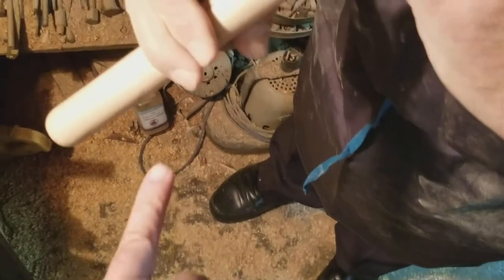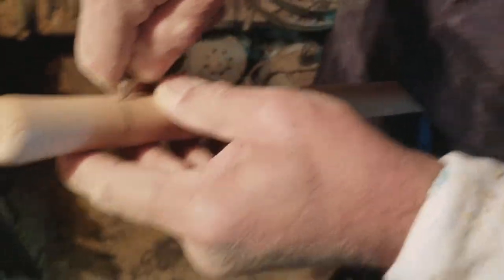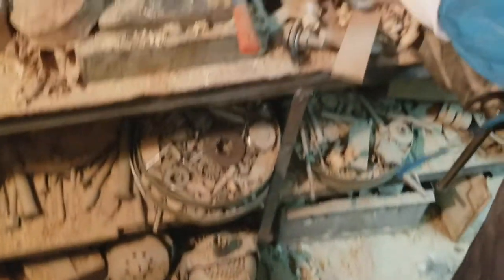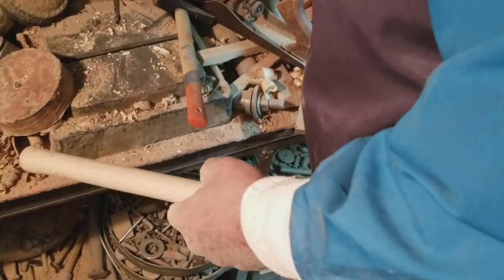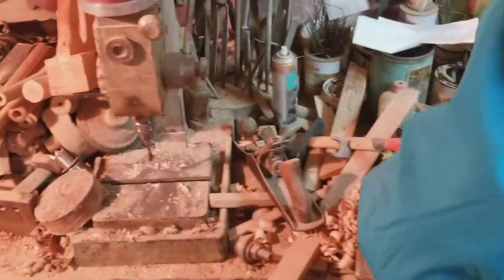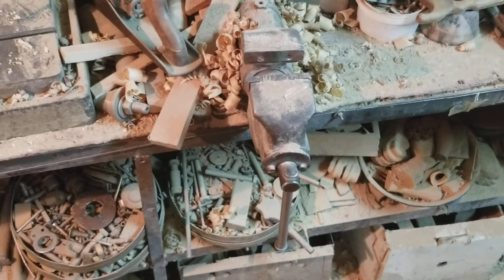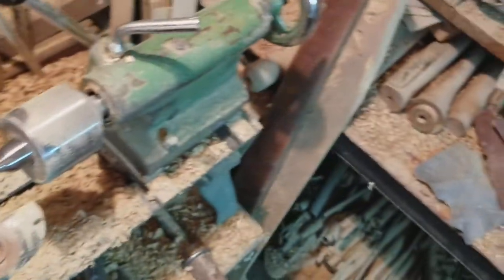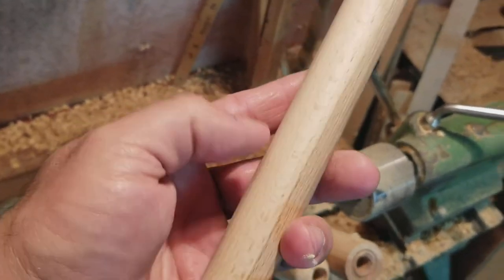How is duduk made Step 4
Duduk